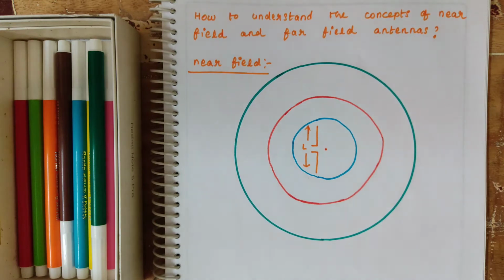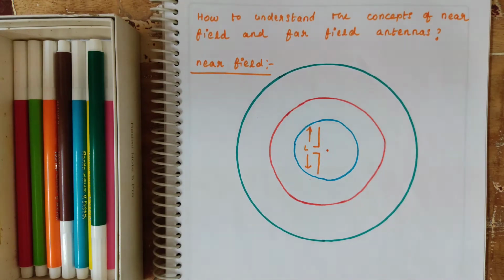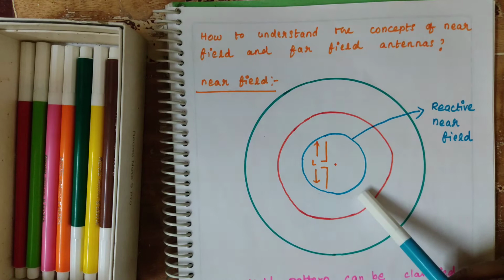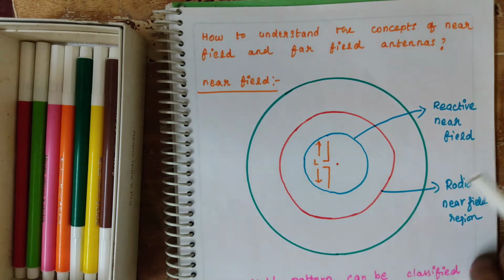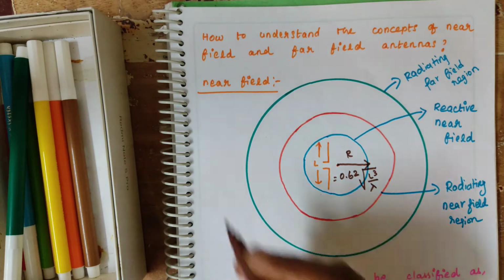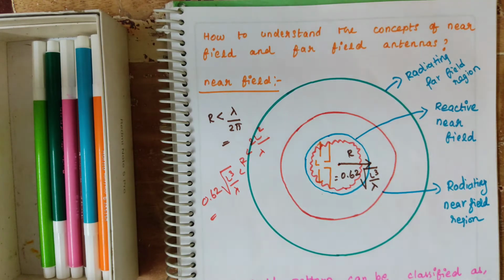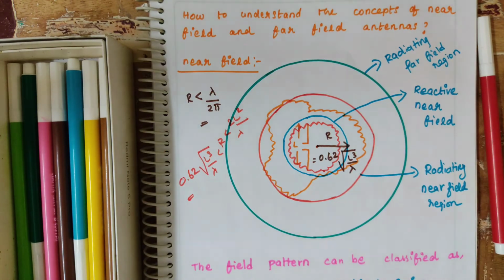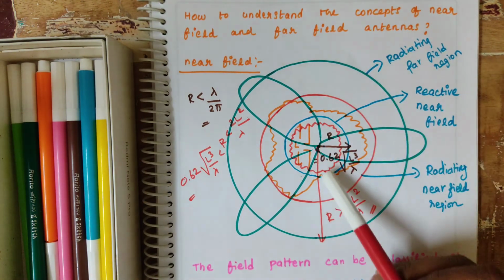Near Field, Far field - EC 8701 - Antenna and Microwave Engineering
hello students,
This video is the lecture about near filed and far field.